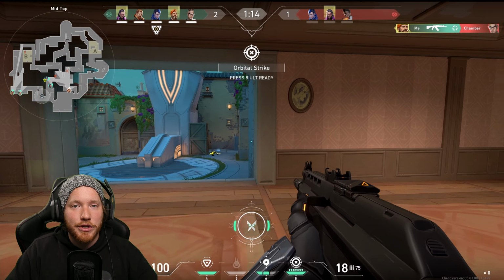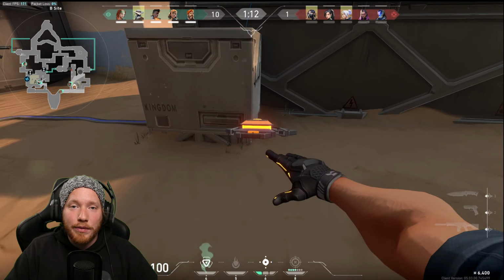Valorant Pro Positioning! (IN-DEPTH GUIDE)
Valorant Positioning Guide and Routine for Beginner and Advanced Players. Positioning Tricks, How to Play Off Angles, Standard/ Common Angles and Angle Perception Advantage Post Plant Positioning, Being Unpredictable, and How Angle Perception Works.